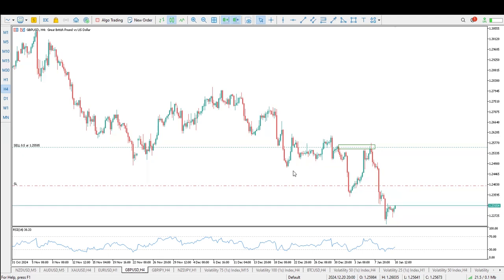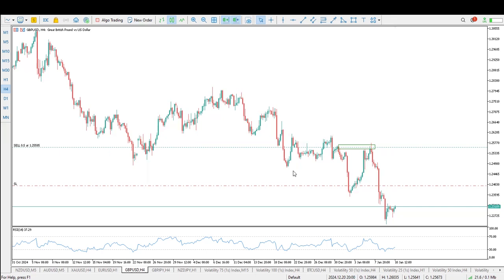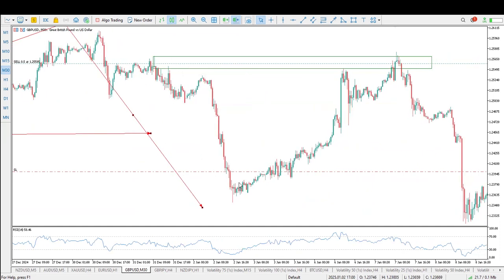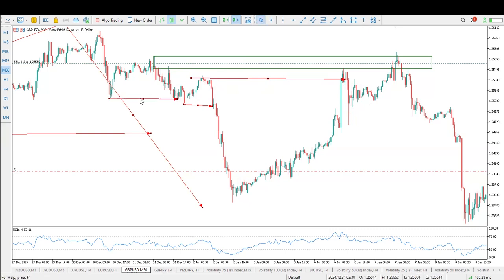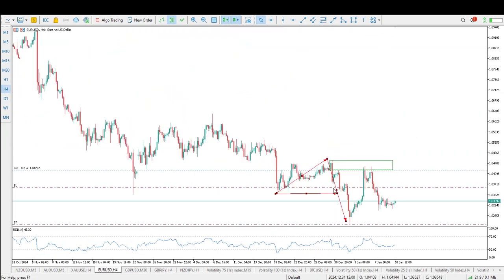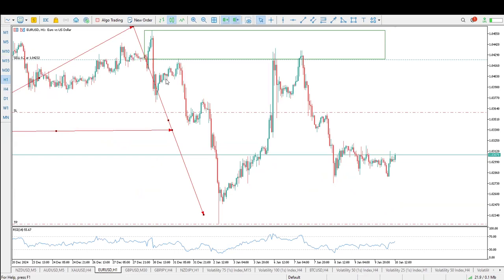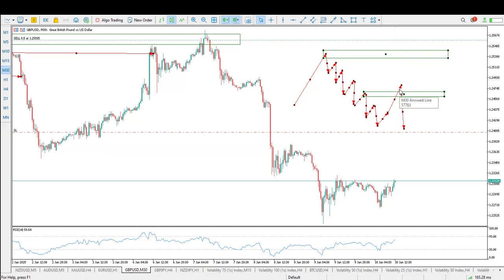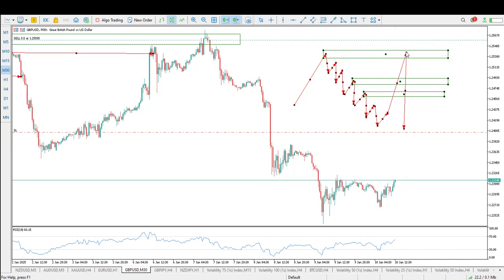MARKET ANALYSIS BY BLACK JEFF PART 1; SIMPLE STRATEGY THAT MADE ME $1,500 IN TWO DAYS. FULL VIDEO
FULL VIDEO ON MARKET ANALYSIS BY BLACK JEFF PART 1; SIMPLE STRATEGY THAT MADE ME $1,500 IN TWO DAYS